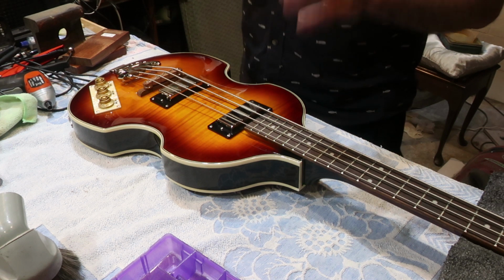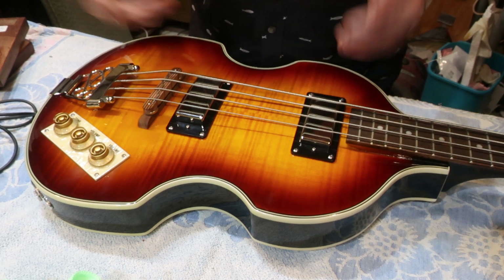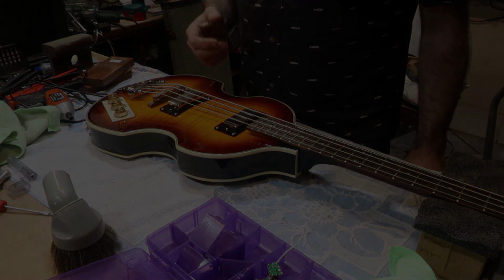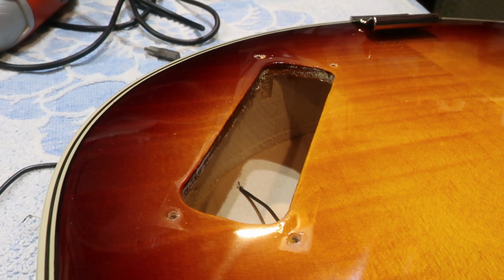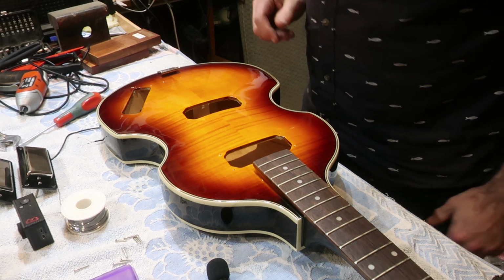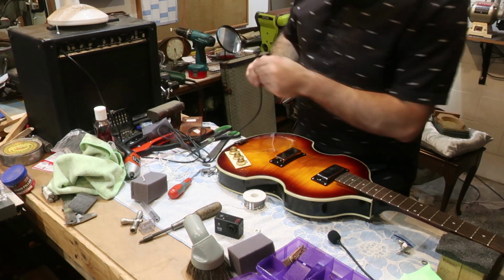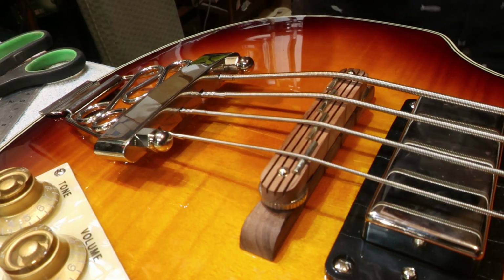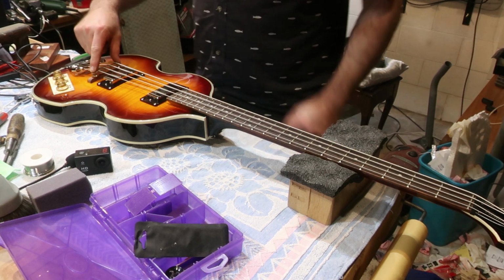Epiphone Viola Bass part 1 - Teardown and Upgrades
Introducing the well known Epiphone Viola bass. We take a look at some of it's quirks and try to resolve some of them, make sure to subscribe so you don't miss part 2 where we'll actually do some serious work to it.

It might also be worth noting that yes, the camera frame rate is reduced in this video, this is because I'm an idiot. At some point while setting up, a camera setting was accidentally changed and I only discovered it after I'd filmed the whole thing. Many apologies, and the problem had now been fixed for future episodes.